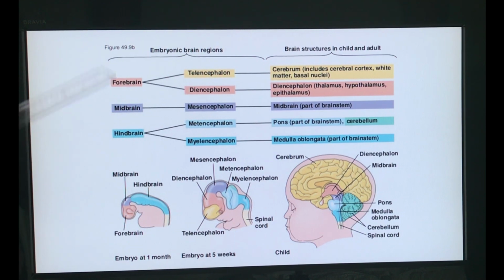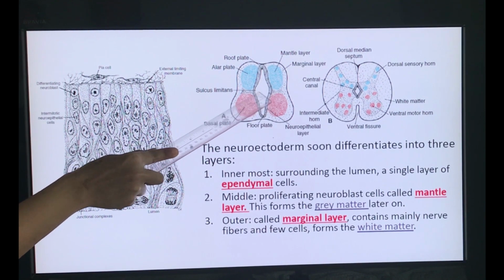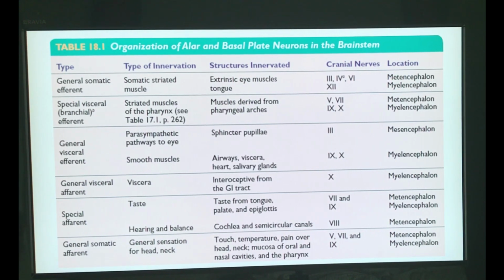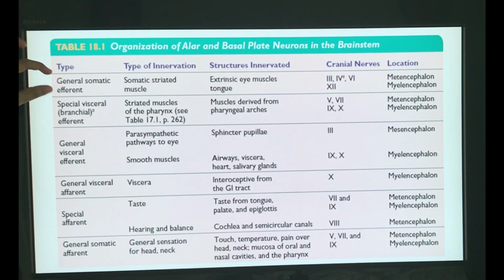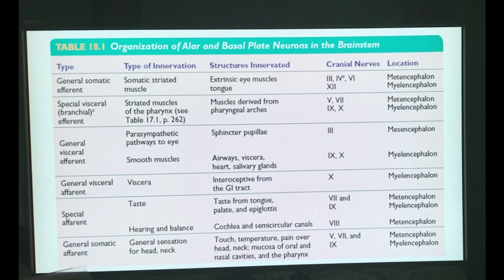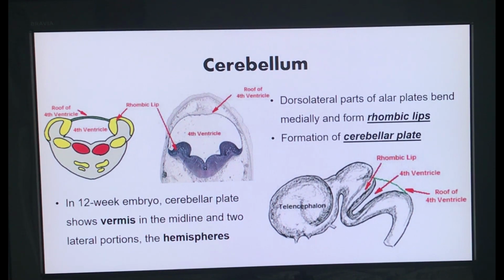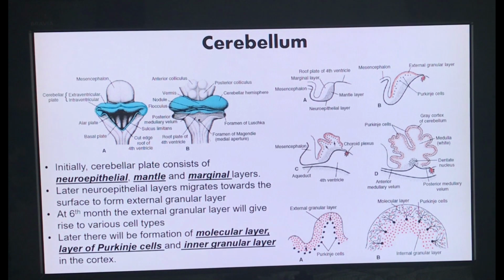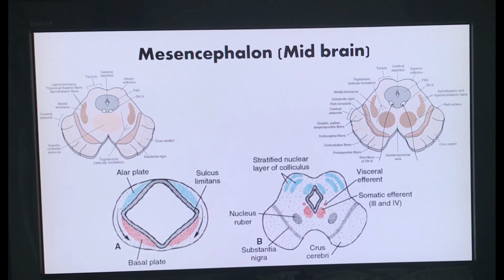CNS Development Part 2/ Development of Nervous system/ Embryology of Nervous system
which reviews the process of Neurulation and explains the development of Spinal cord with related clinical aspects. In this video, I have explained the development of Brain stem (Medulla, Pons & Midbrain) and Cerebellum.